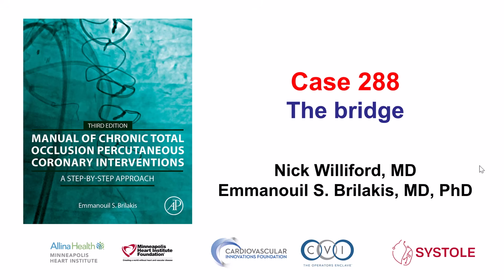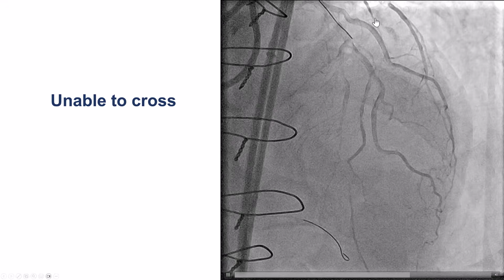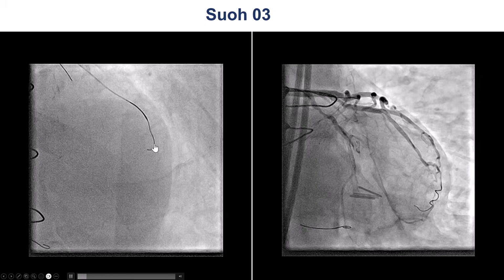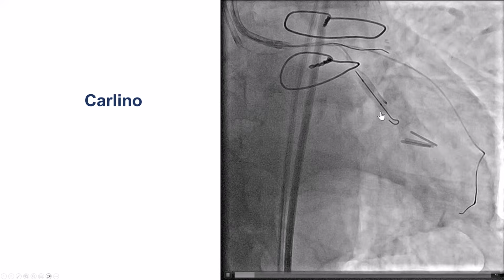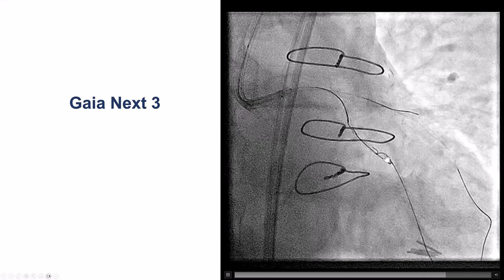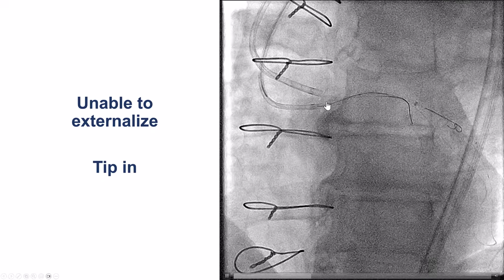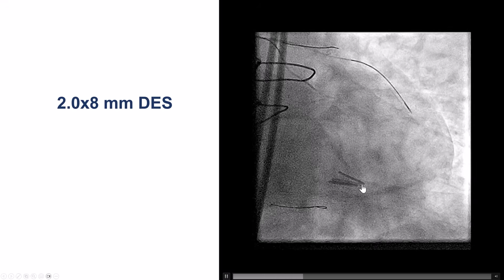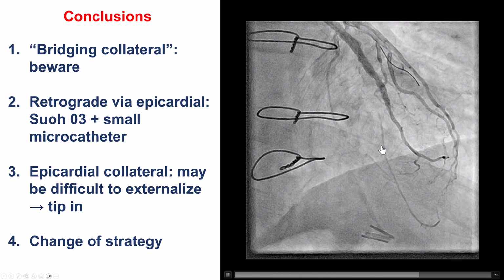Case 288: Manual of CTO PCI - The bridge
A patient with an OM1 CTO with a tortuous bridging collateral was referred for CTO PCI after 2 prior failed attempts. Antegrade crossing was unsuccessful despite using multiple polymer-jacketed guidewires and a Gaia Next 2. We attempted to do the BASE technique (balloon-assisted subintimal entry) but were not successful. After multiple attempts we crossed retrogradely to the OM1 from an epicardial collateral originating from the first diagonal with a Suoh 03 wire through a Caravel microcatheter but the Caravel could not cross the collateral. Contrast injection showed extravasation at the proximal cap likely due to disruption of the bridging collateral. A 2nd 6 Fr EBU 3.75 guide catheter was used to advance an antegrade balloon and stop flow to the circumflex. A FineCross M3 was delivered retrogradely to the distal cap, followed by successful guide extension reverse CART. A R350 could not be externalized, hence the tip in technique was done, followed by antegrade wiring and stenting with an excellent final result.

Excellent article on “tip in” and other portal techniques by Claudiu Ungureanu